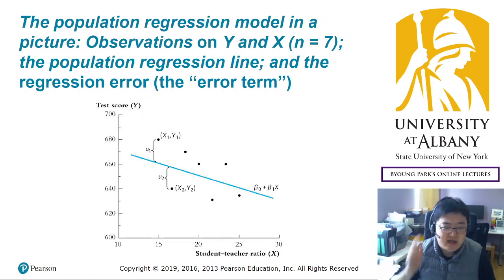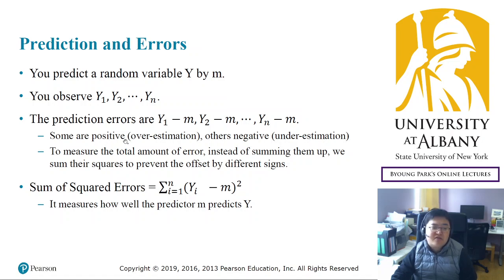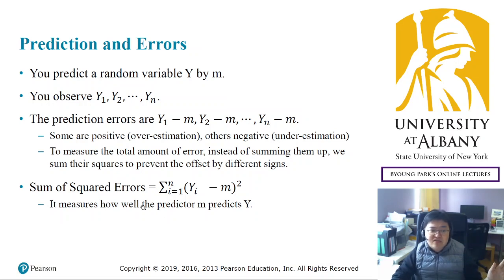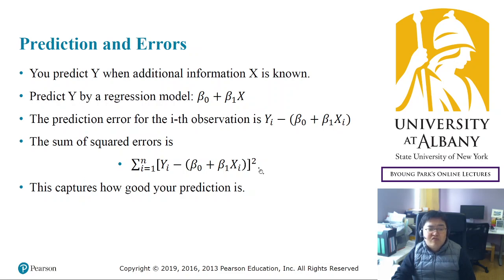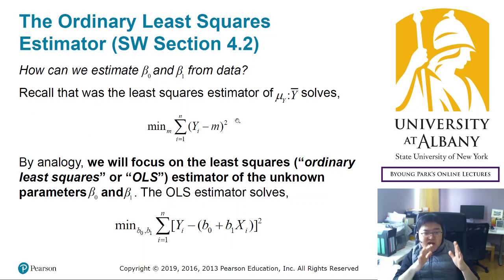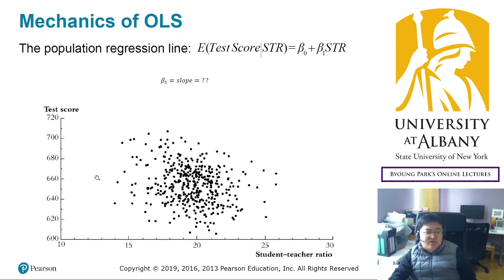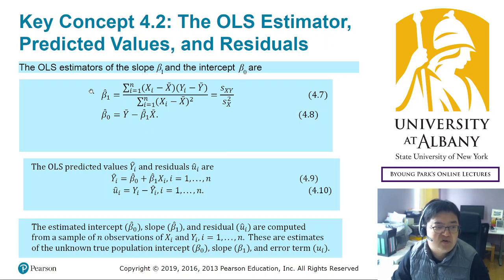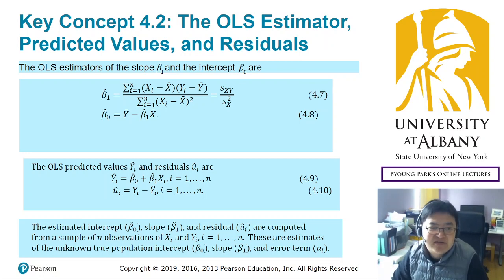eco420 L04 4